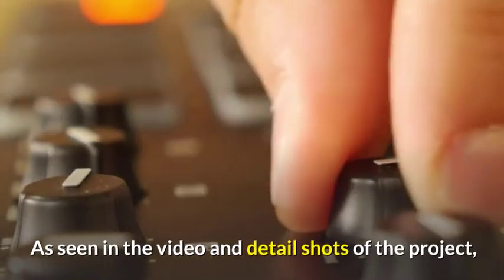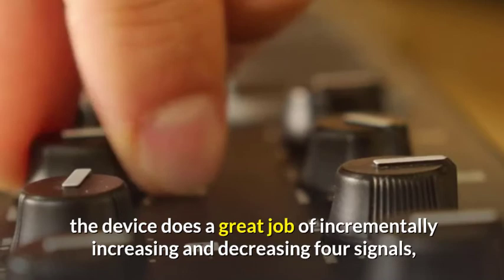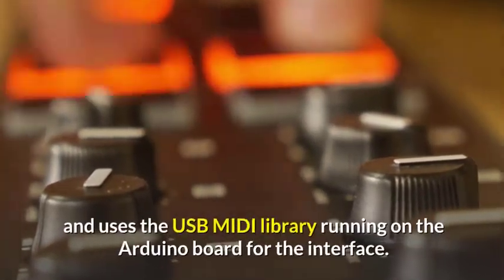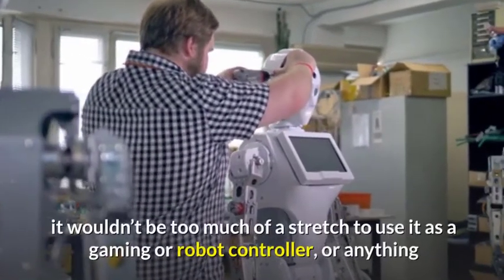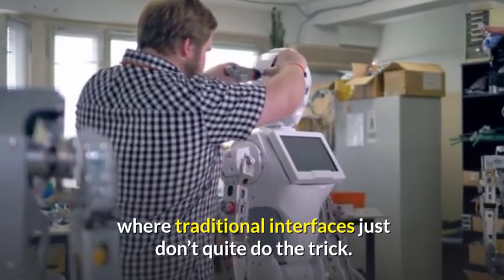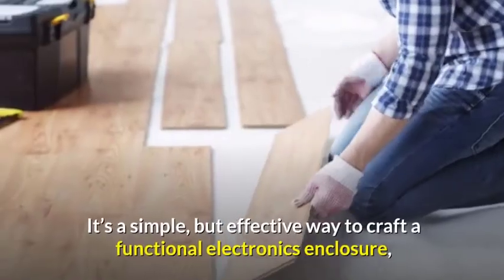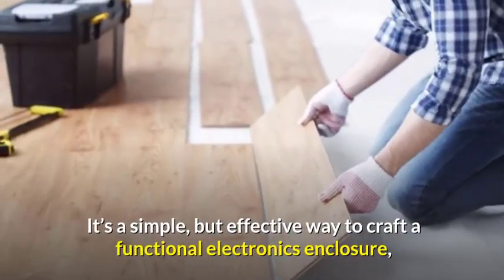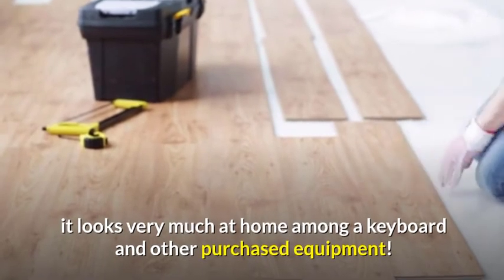Scrap Wood MIDI Fader Is Easy to Build, Looks Beautiful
From the beginning of the art form, electronic music and hacking seem to have gone together. Now, amazing tools like the Arduino Pro Micro are available, making it possible to create your own control surface with just a few fitters and scrap wood!

As seen in the project's video and detail shots, the device does a great job of increasing and decreasing the four signals and uses the USB MIDI library running on the Arduino board for the interface. Given the Pro Micro's hidden capabilities through its ATmega32U4 chip, it wouldn't be too much of a stretch to use it as a gaming or robotic controller, or where anything traditional interfaces just don't do the trick.

Build-wise, four fritters are glued under a piece of scrap wood. While the detail of the woodworking is quite thin, it appears that a section was cut from a piece of wood to hold the electronics, which was then pasted onto a top piece of plywood, with the fighters striking through It was cut off to do. This is a simple, but effective way to craft a functional electronics enclosure, and after applying a semi-gloss finish to hardwood floors, it looks very much at home among keyboards and other purchased devices!